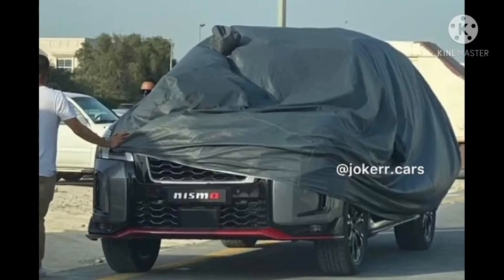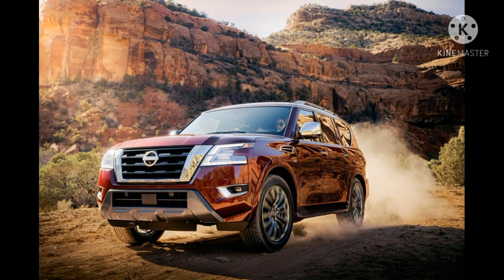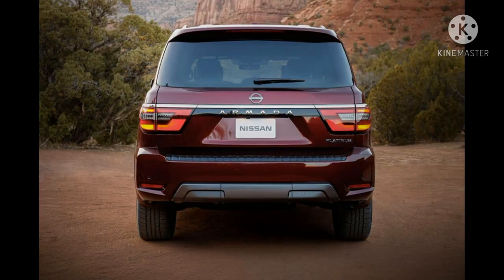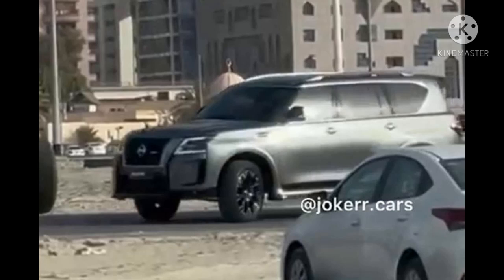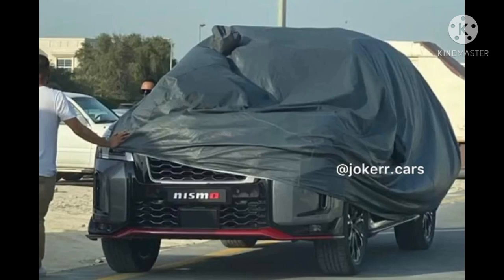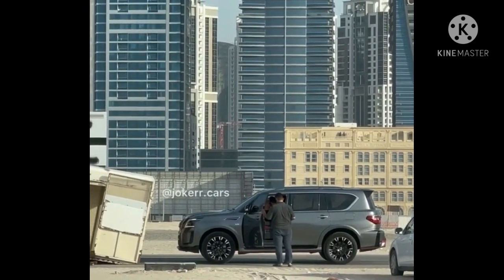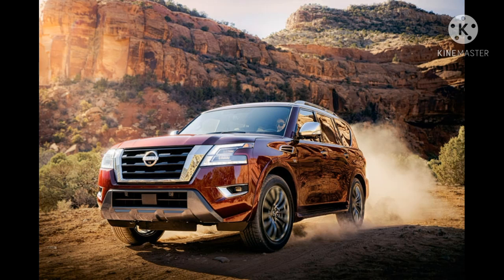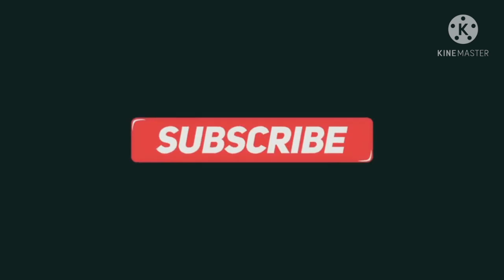All New Nissan Patrol/Armada Nismo 2021 | Leaked | Details | Coming Soon | GCC | First Look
All New Nissan Patrol/Armada Nismo 2021 Model Leaked Online and is officially coming soon, what's New? let's find out..